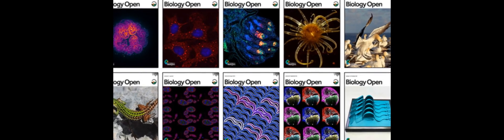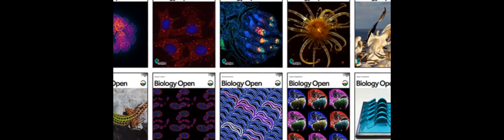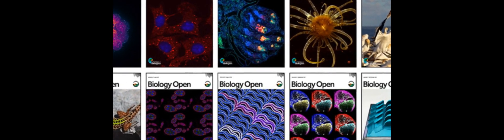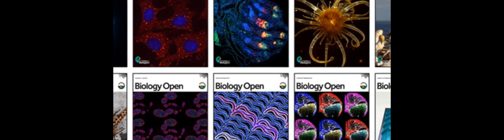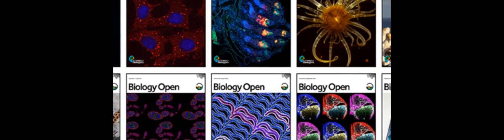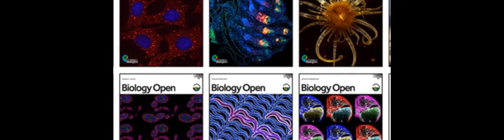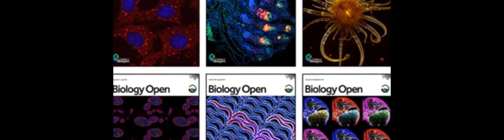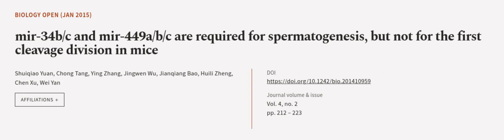mir-34b/c and mir-449a/b/c are required for spermatogenesis, but not for the first cl... | RTCL.TV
### Keywords ###

### Article Attribution ###
Title: mir-34b/c and mir-449a/b/c are required for spermatogenesis, but not for the first cleavage division in mice
Authors: Shuiqiao Yuan, Chong Tang, Ying Zhang, Jingwen Wu, Jianqiang Bao, Huili Zheng, Chen Xu ,and Wei Yan
Publisher: The Company of Biologists
DOI: 10.1242/bio.201410959

### Video Timestamps ###
0:00:00 - Summary
0:01:05 - Title
0:01:10 - Outro
0:01:15 - End